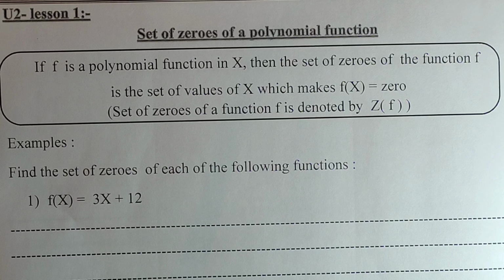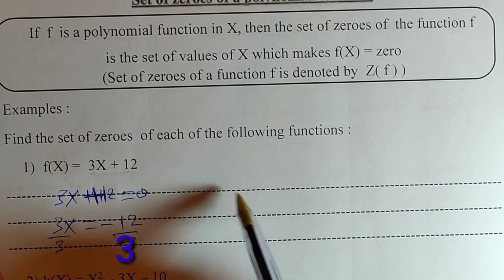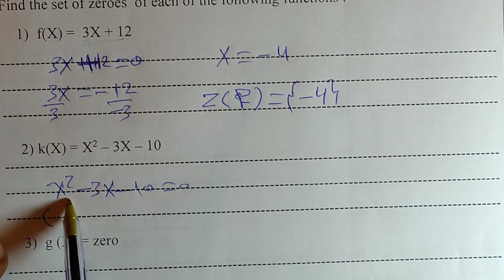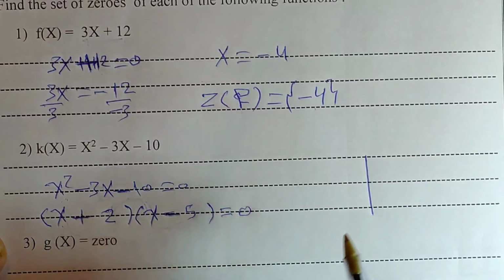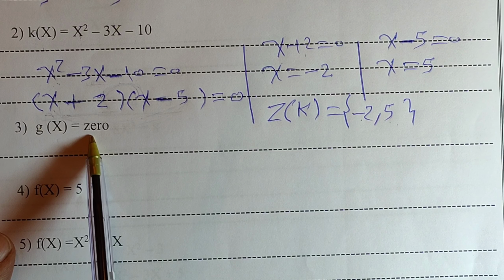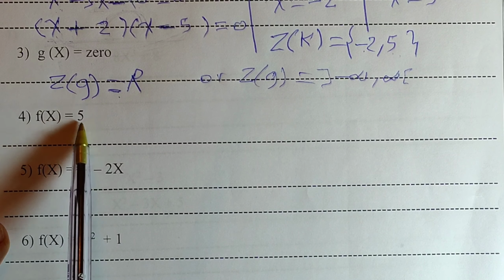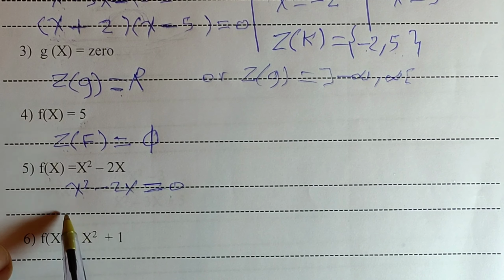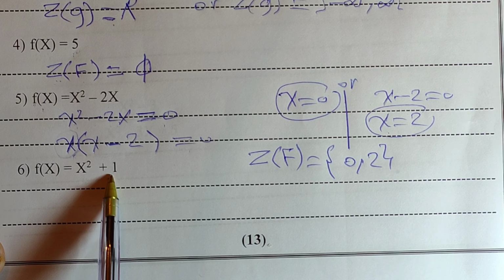Set of zeroes of a polynomial function ( Middle 3 - 2nd term)